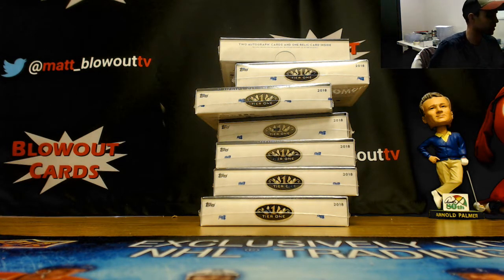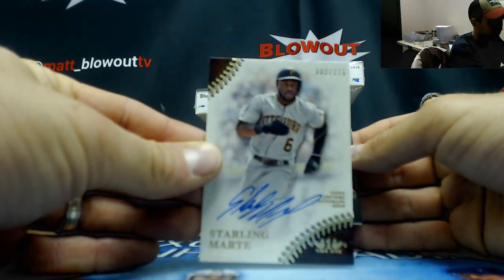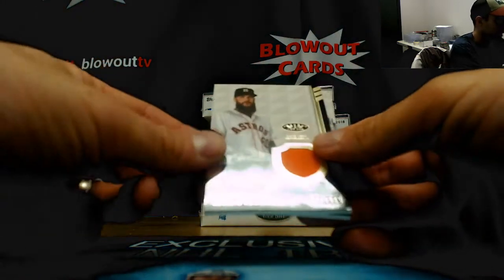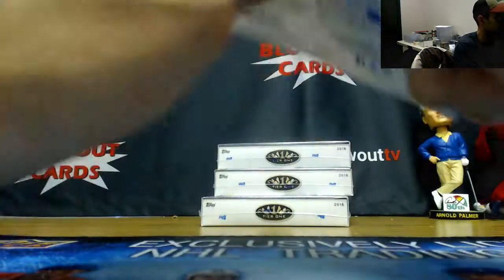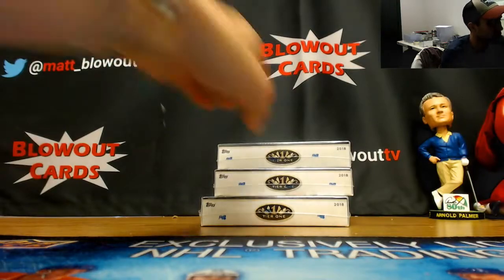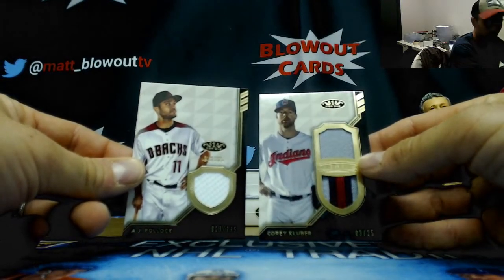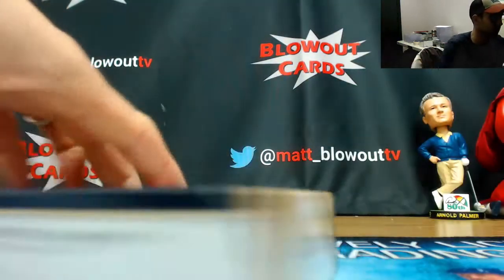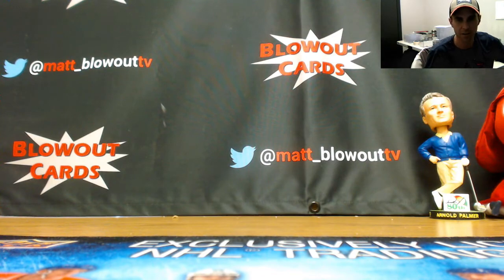AJ's 2018 Tier One Baseball Break Part 2